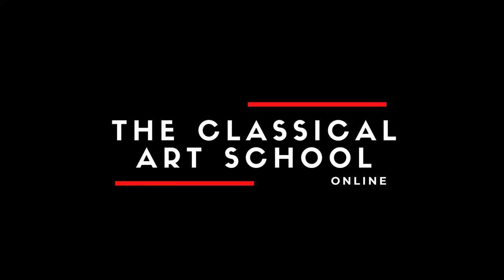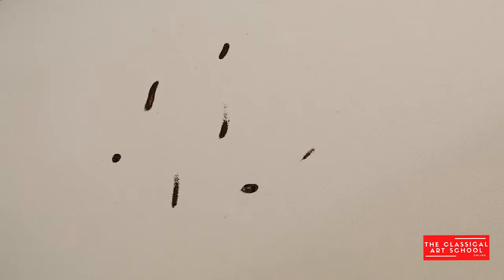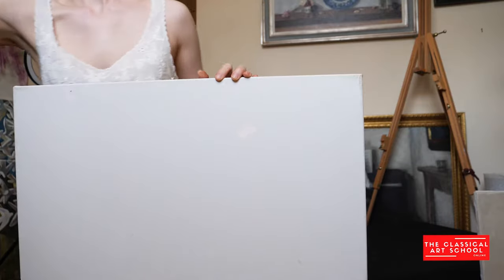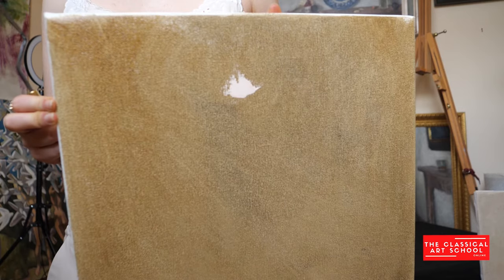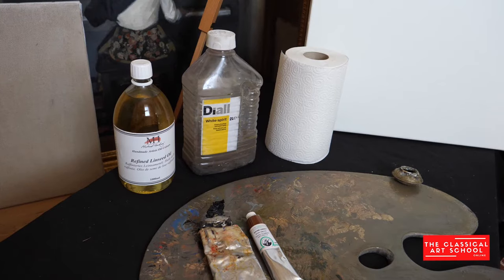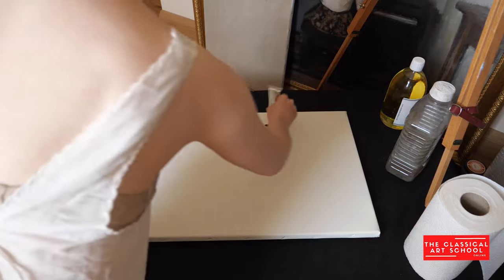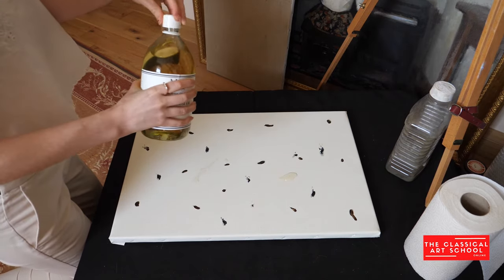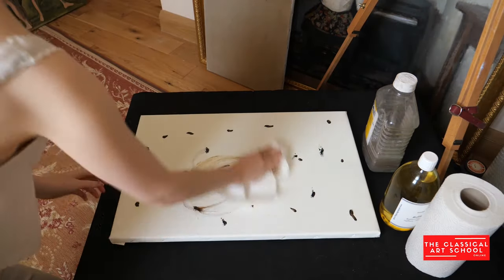How to Make an Imprimatura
An imprimatura is a transparent layer of paint that you apply to a blank canvas before starting your painting. Starting on a toned canvas is a very helpful way to begin as it allows us to apply paint to a mid-tone value opposed to white. We can use this mid-tone to more easily judge the values we apply to the painting and make better decisions about whether something is too dark or too light. It also allows us to see our light values more easily which can be lost when painting on a white canvas. Often, when we start painting on a white canvas, we key our lights too light and our dark and mid-tone values will look darker than they are in reality.

We want to accurately key in our value range right from the beginning as the relationships between the values is one of the most important elements to making an accurate, three-dimensional painting. Your painting will have form and be believable if your value relationships make sense, more so than if you have the right colour relationships – but of course, these help too.

This way of making the imprimatura, including the colours used, is the method taught at the Florence Academy of Art, Florence, Italy.

Turpentine – you can find at any hardware store
Kitchen Towel – you can find at any supermarket
Canvas – I’m using a hand stretched linen canvas (Claessens 20)